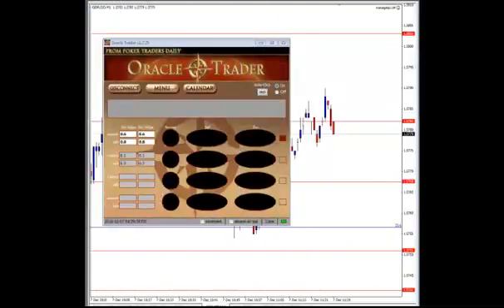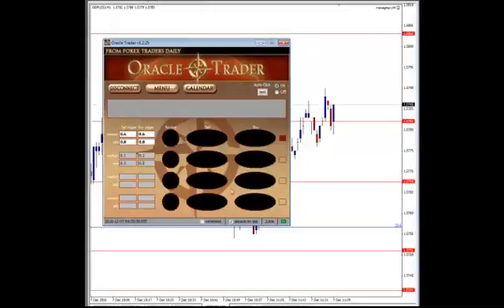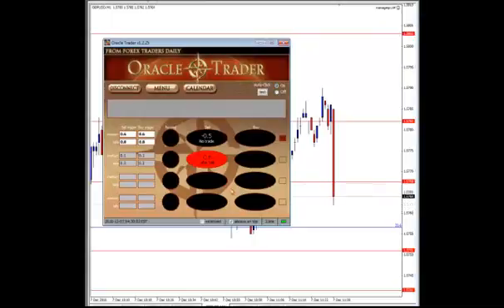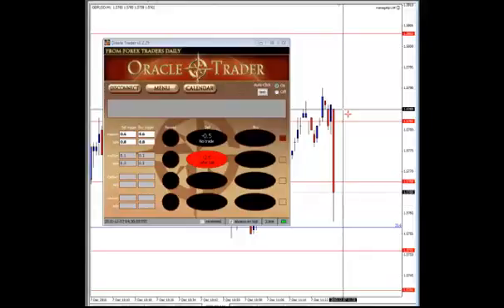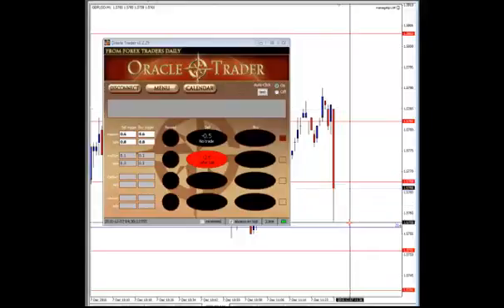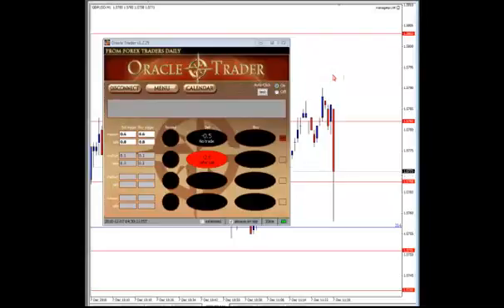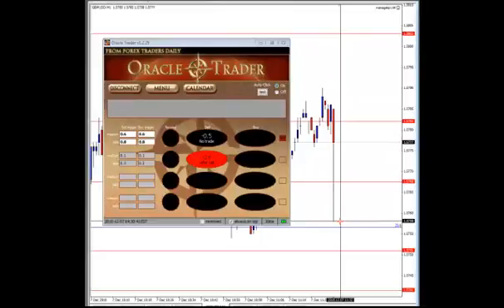December 7, 2010 UK Industrial Production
The UK Industrial Production news on December 7, 2010 missed our safe sell trigger by .1 resulting in a no trade.